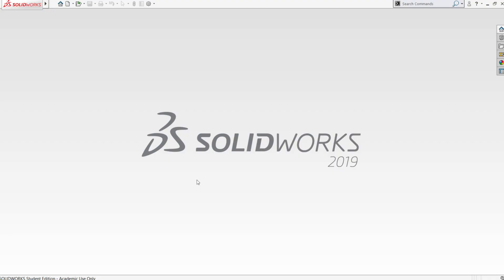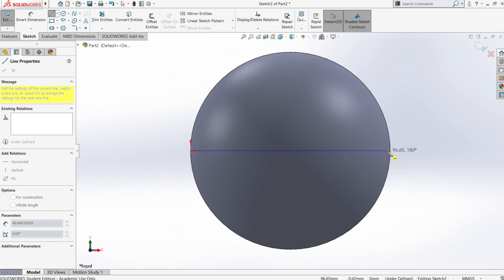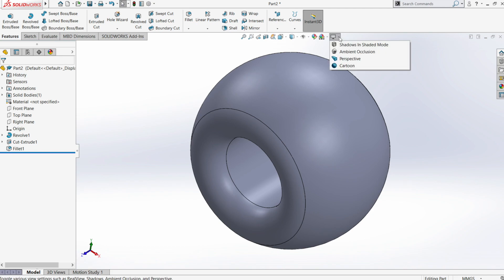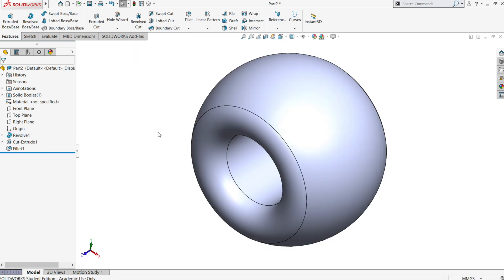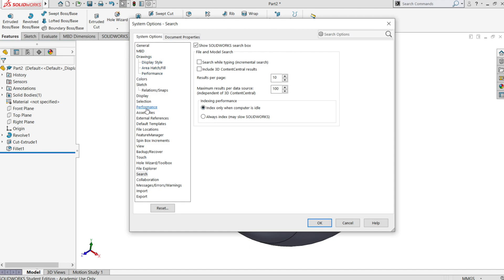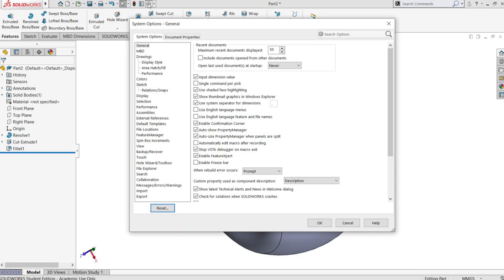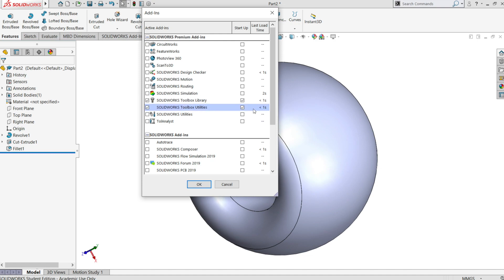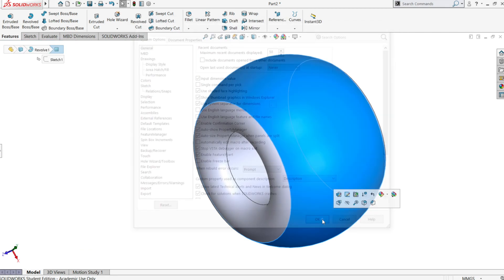Performance Optimization in Solidwork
Performance Optimization in Solidwork for those who notice that the system is running slow.

1 - Check if the Graphics Driver is the right one, not always the most recent one is the best, quite the contrary, sometimes the most recent graphics card controllers that could improve performance in a given Video Game, can greatly affect the performance of CAD software, for worse.
So if you find a "good" driver, take good  note of the version, for when Windows "remembers" to replace it with a newer one, that will make Solidworks unbearably slow, you will be able to return to the good one...
2 - Check the options according to what is indicated in the video;
3 - Check that the viewing modes are not all active, disable what you don't need;
4 - Check if you have active plugins that you are not using.

There are other possibilities for optimization, without changing the Hardware, if requests arise I can produce a more advanced video on this topic.